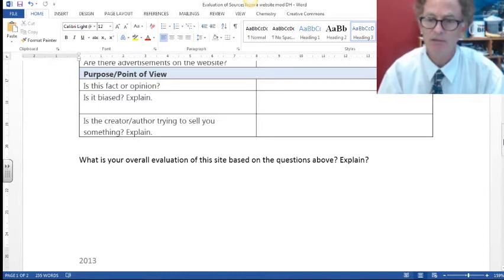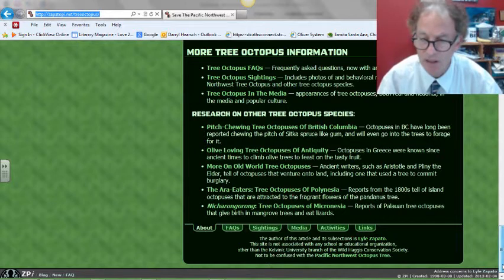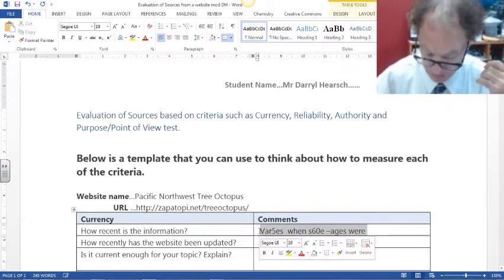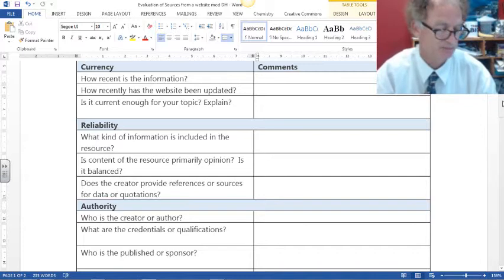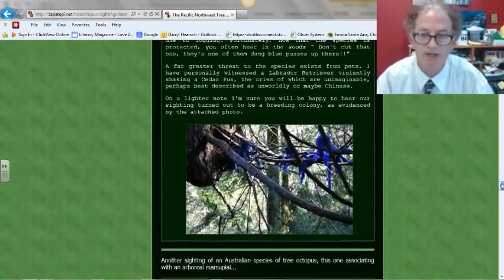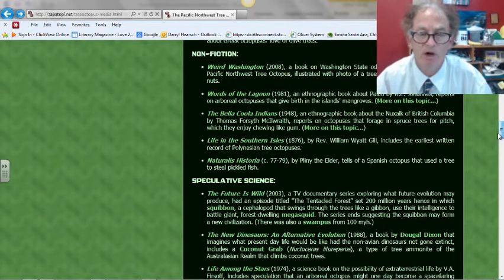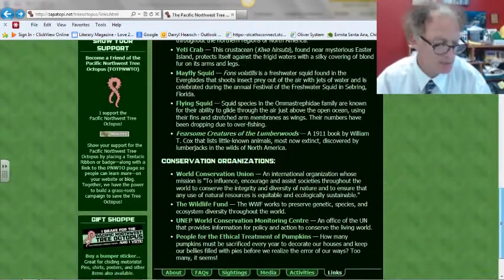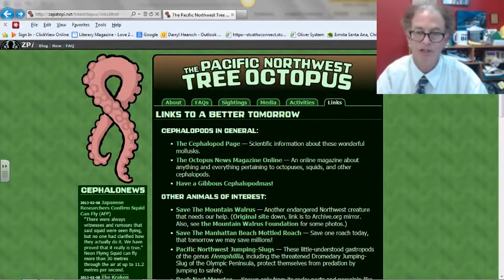Evaluating websites using an actual website pt 2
Evaluation of the Tree Octopus website using the evaluation template